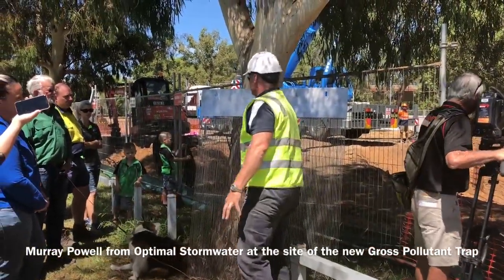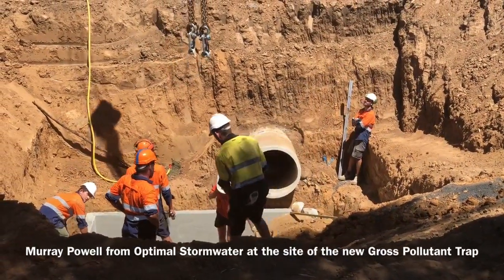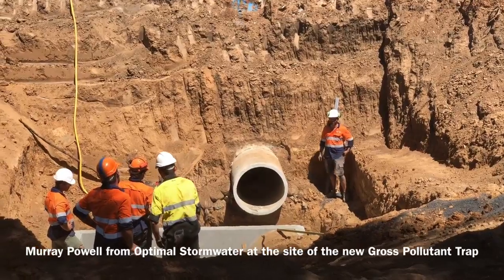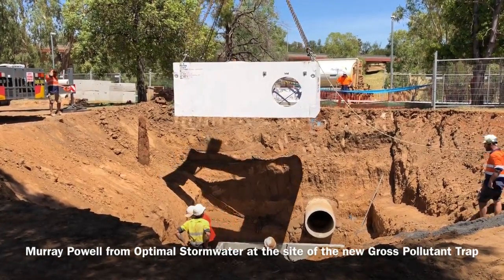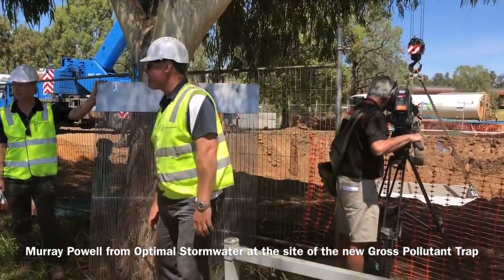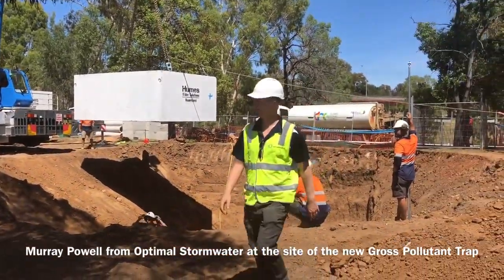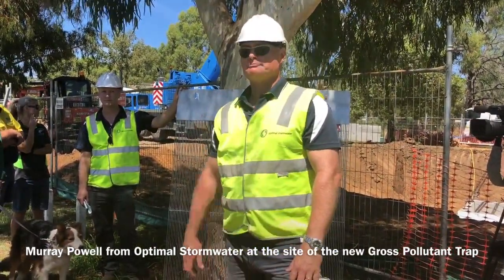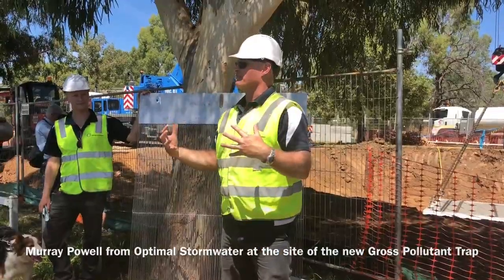Dubbo GPT installation news on 9 win and 7 prime by Optimal Stormwater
Gday! Welcome to Optimal Stormwater - the home of pure stormmie.

This is an on-site interview of GPT installation at Dubbo.

Key facts of this Dubbo GPT:

• The catchment is 34ha, and takes a large area of the town.
• It’s a 900mm pipe on less than 1% grade
• The HG40 Humegard Gross Pollutant Trap is a very good fit for this particular size of pipe, catchment area and hydraulic grade
• The HG40 holds a 15000L of water, and can store 7 cubic meters of pollution when its 100% full.
• From 34ha, with 7 cubic meters of storage we expect cleaning to be every 3 months
• The screen is called a “comb”, it’s a series of close vertical stainless steel rods that should trap 95% of pollution down to 5mm.
• This GPT has a “floating boom” as a weir, so in large events, it floats out of the way, to let the flood flows through
• The device is cleaned by suction
• It will take approximately 3 weeks to install
• It will effectively capture and retain PET bottles, polystyrene, oils, cigarette butts, paper, plastic, leaves and sediment.  The river will be a whole lot better off once this device is installed, and then added to Councils maintenance program.

Please comments on below. I will reply all your questions.